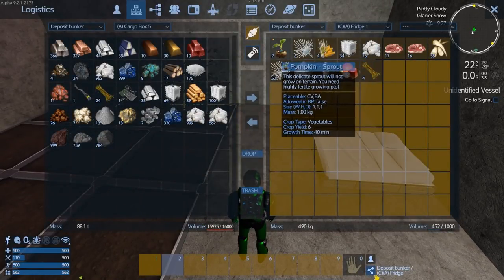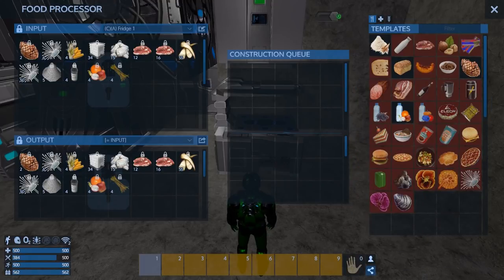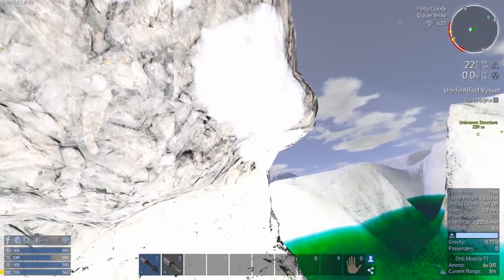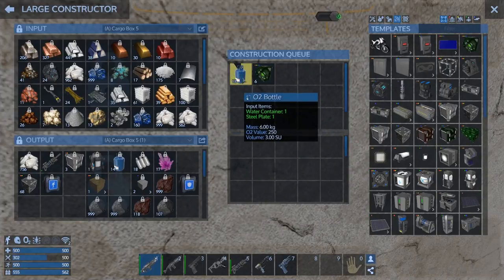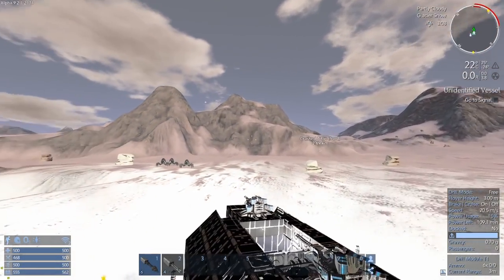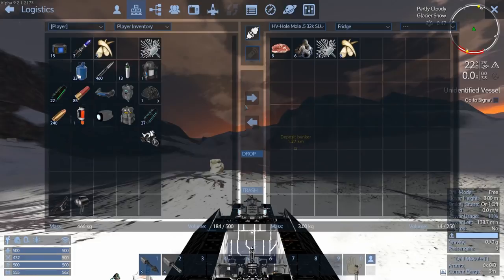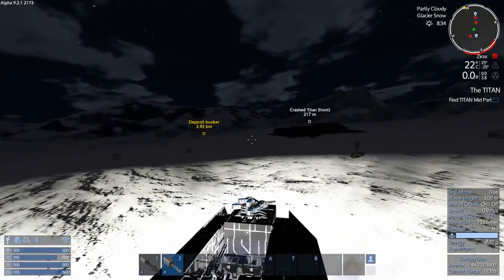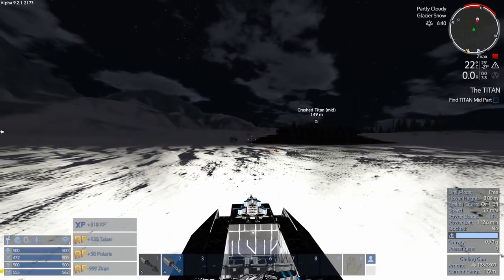Empyrion - Galactic Survival - Alpha 9 S2 E7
Base work and Titan parts